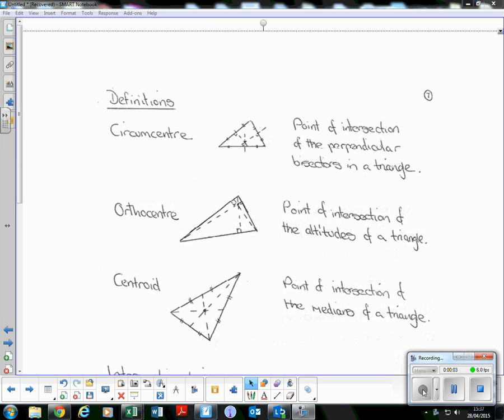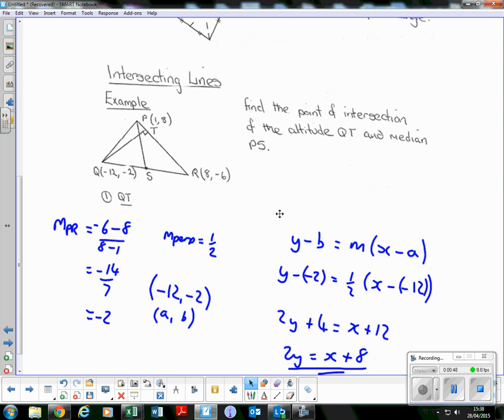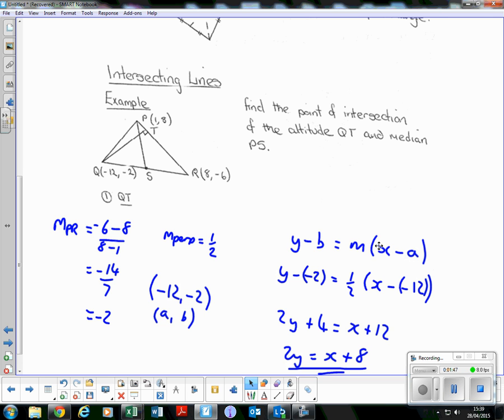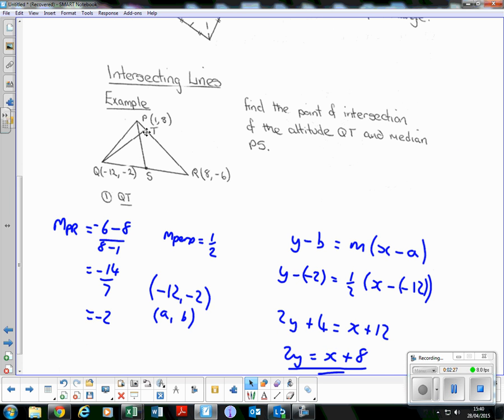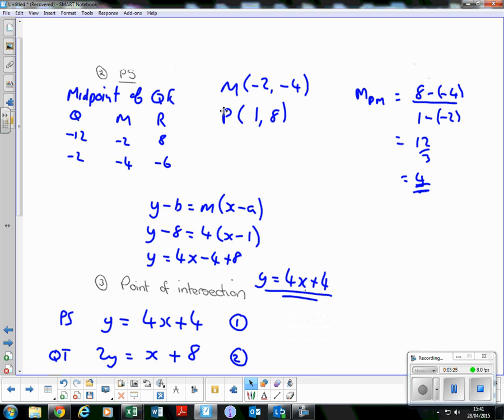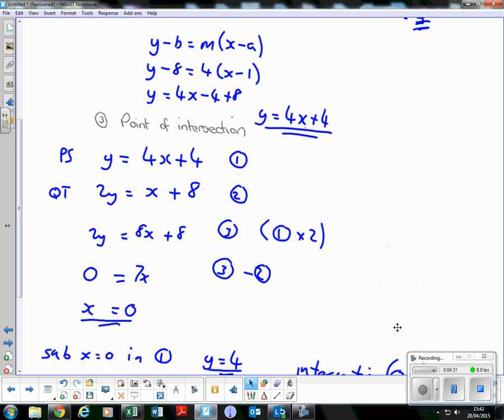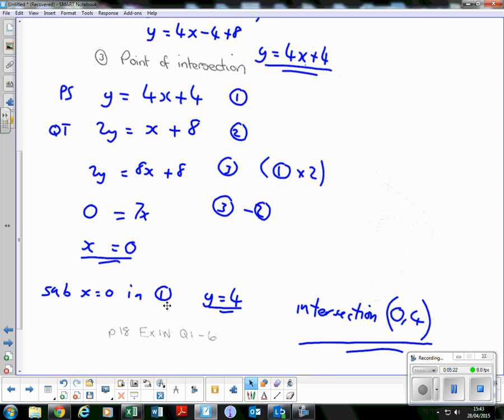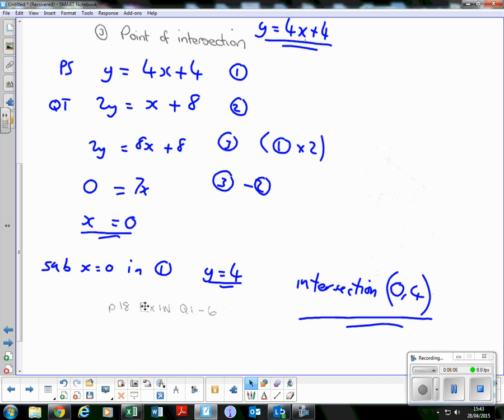Old (Pre 2015) SQA Higher Maths - Str8 Line - Lesson 10 - Intersect of median, altitude or perp bis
SQA Higher Maths - How to find the point of intersection of 2 lines (median, altitude and/or perpendicular bisectors)